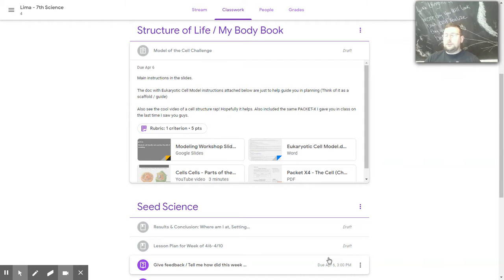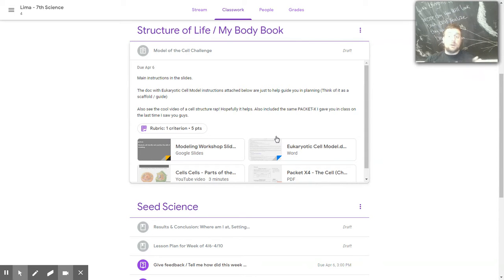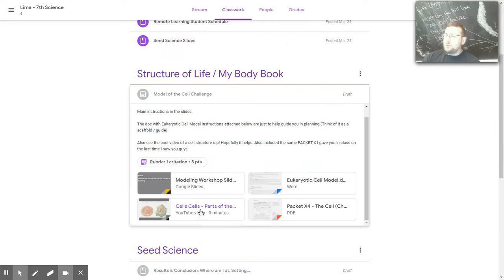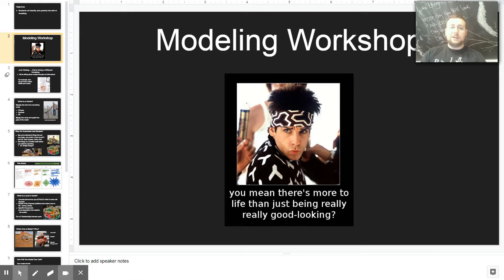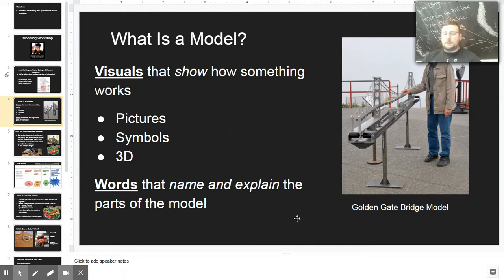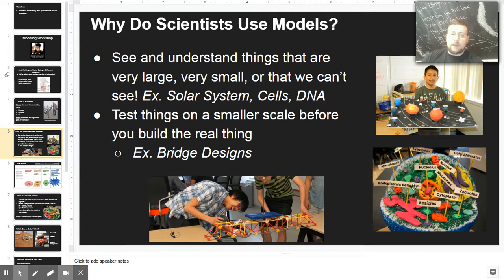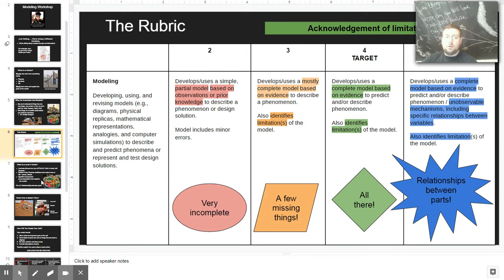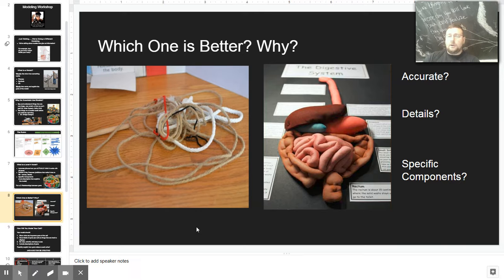WPMS 2020 Remote Learning - 7th Science @ Lima: Cell Model Challenge Pre-Launch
Mr. Lima discusses the hands-on challenge of the week. A pre-launch of the next project on his 7th grade science class in 2020: A Model of the cell.